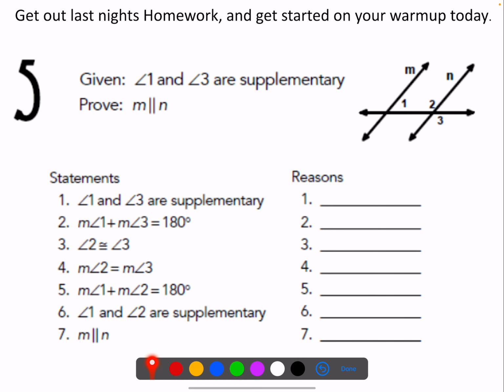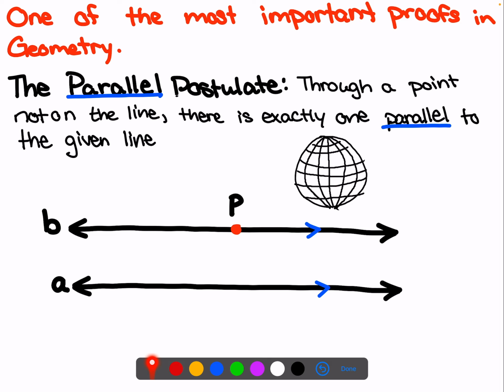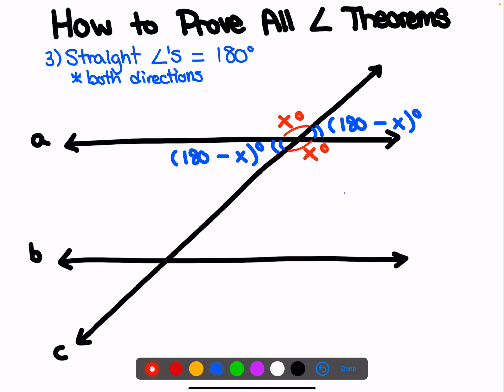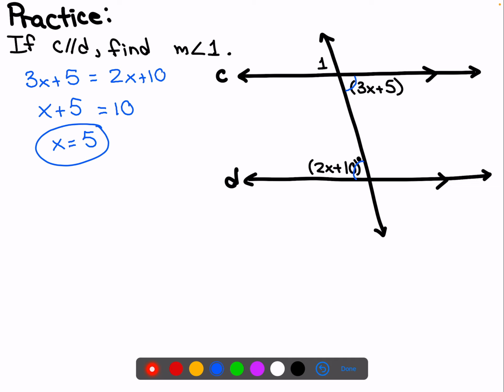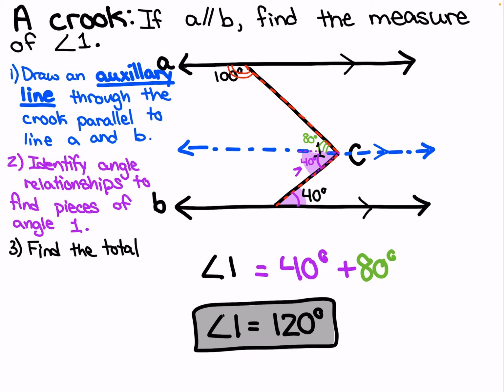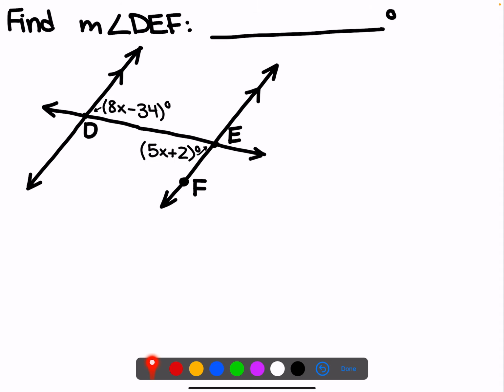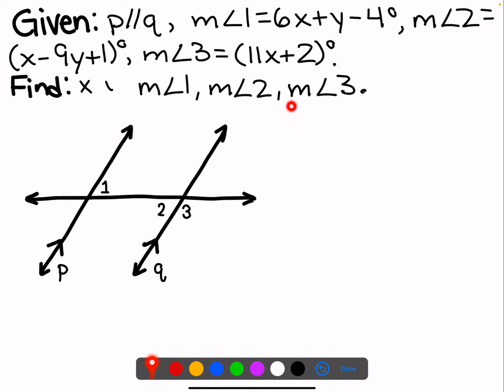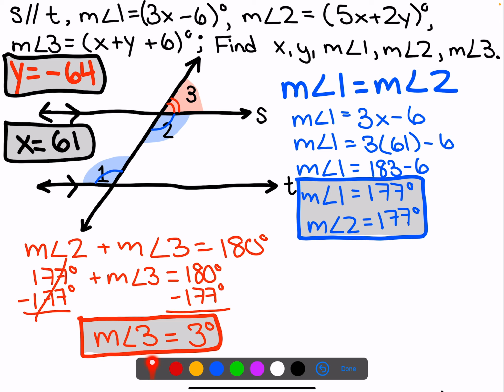2.11: Congruent Angles Associated with Parallel Lines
I can solve problems involving all angle relationship theorems created from two parallel lines and a transversal.